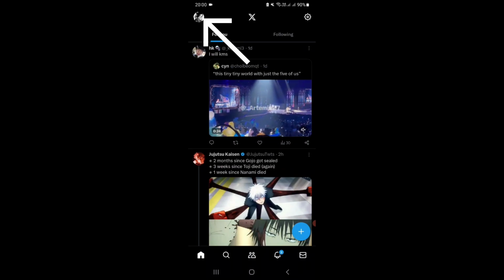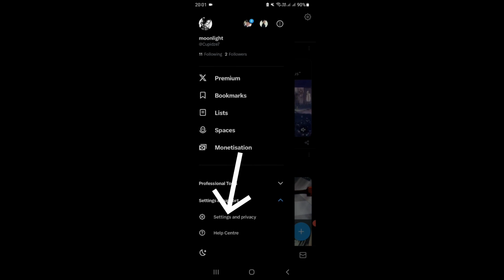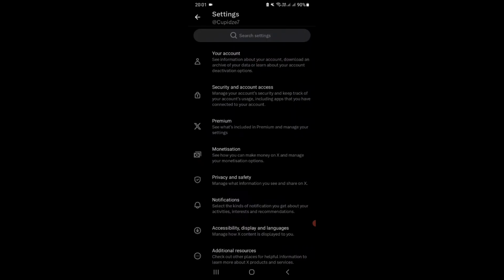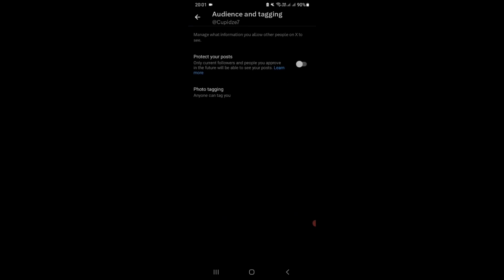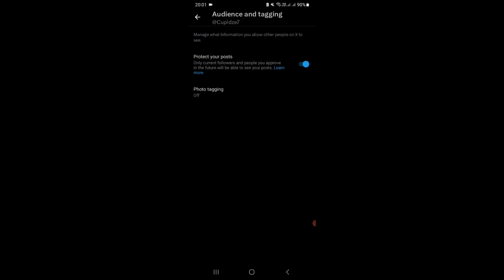How to Hide Likes on Twitter || Web Solution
hide likes on twitter / how to hide likes / hide following /

Welcome to Web Solution! 🌐 In today's tutorial, we're delving into a lesser-known feature on Twitter that allows you to personalize your profile by hiding your likes. If you value privacy and want to keep your Twitter activity discreet, this guide is for you!

📌 Why Hide Your Likes on Twitter?
Discover the benefits of a more private Twitter profile by learning how to hide your likes. Whether you're a business professional or a casual user, this feature offers a level of customization that many aren't aware of.

🔒 What You'll Learn:

Step-by-step instructions on how to hide your likes on Twitter.
Tips for adjusting your privacy settings for a more controlled online presence.
🚀 Let's Dive In:
Join me as we navigate through the Twitter settings to uncover the steps to hide your likes effortlessly. This tutorial is designed for users of all experience levels, ensuring that everyone can tailor their Twitter experience according to their preferences.

🌐 Ready to Enhance Your Twitter Privacy? Let's jump into the settings and learn how to hide your likes on Twitter together!

This is a tech channel, where information related to internet, Mobile and desktop application is provided for the purpose of learning.